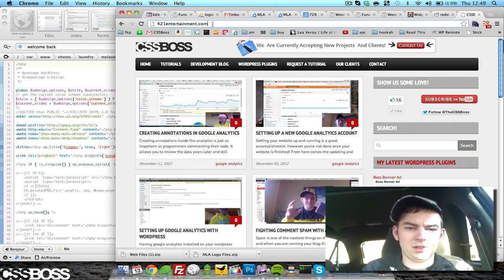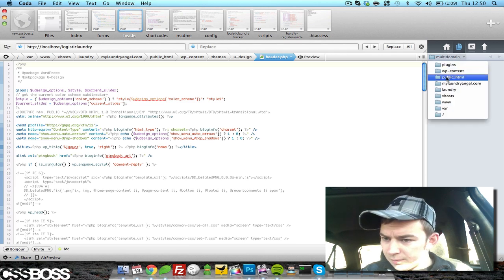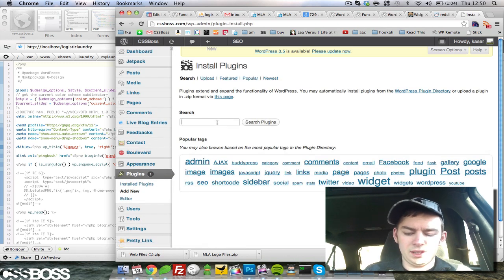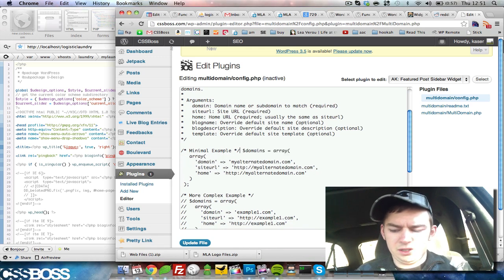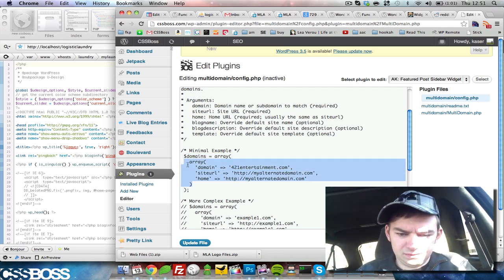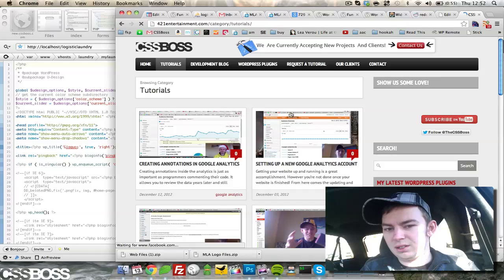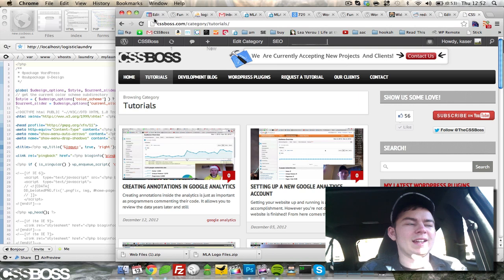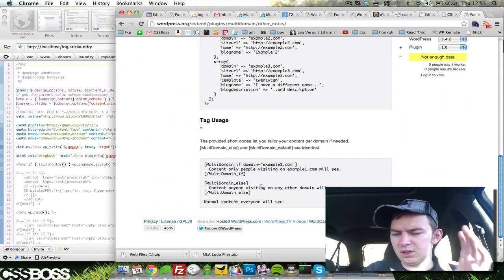Setting Up Multiple Domains To One Wordpress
Set your website to run off of multiple domain names while only having to maintain one actual website.

If I helped you at all and you want to show some support,